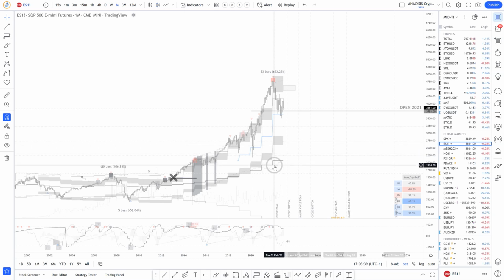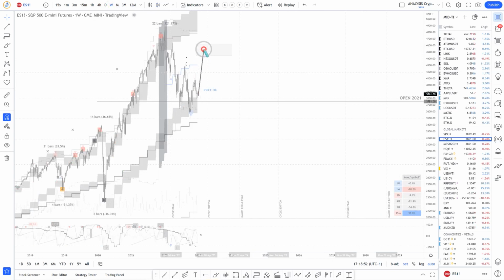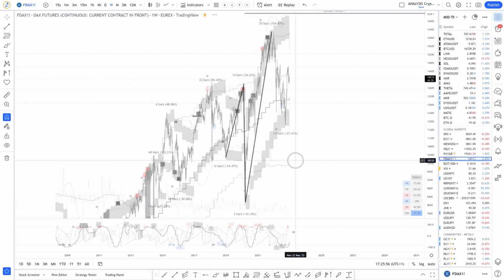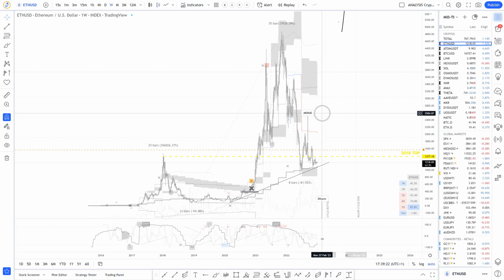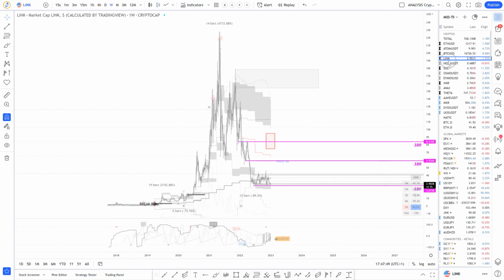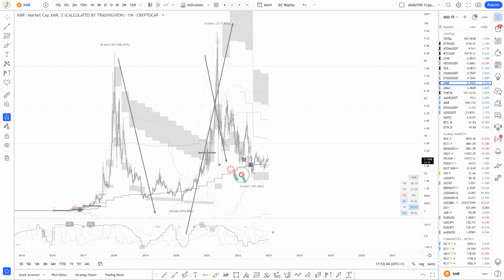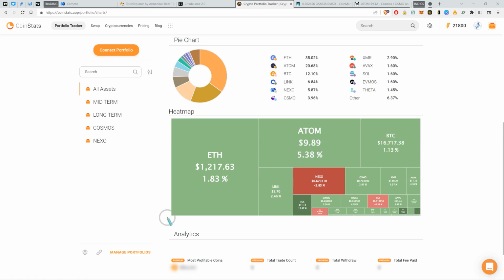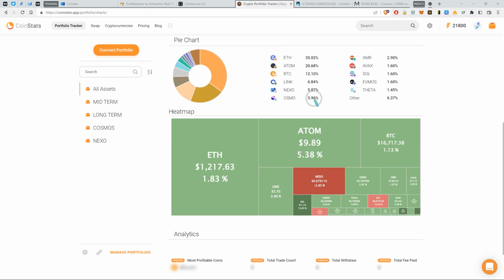Annual Briefing 2023 - Part2 : My Strategies (v2)